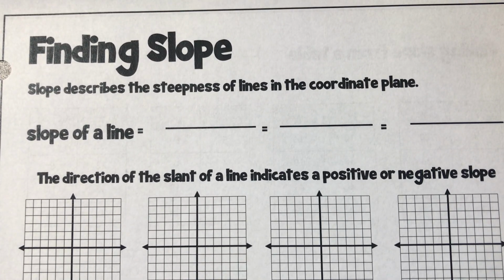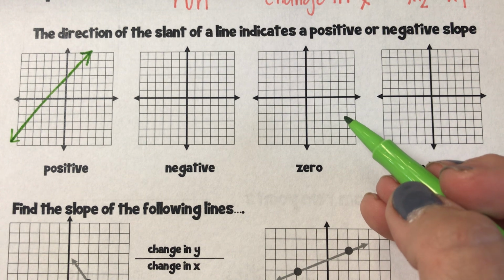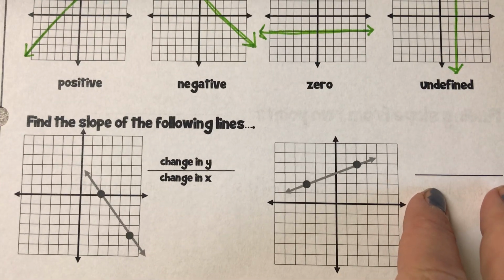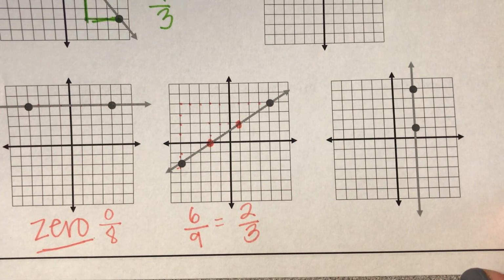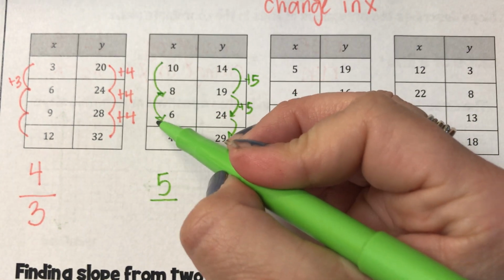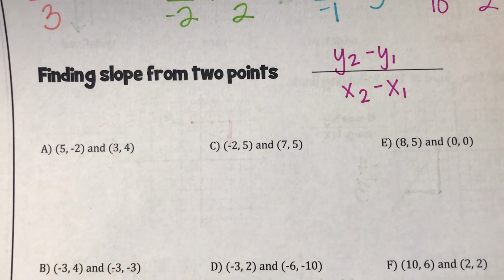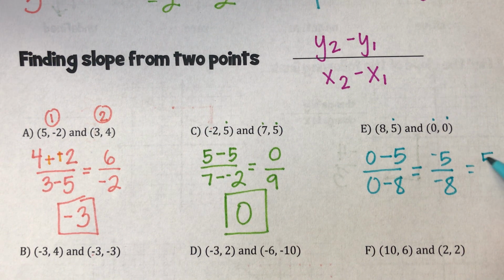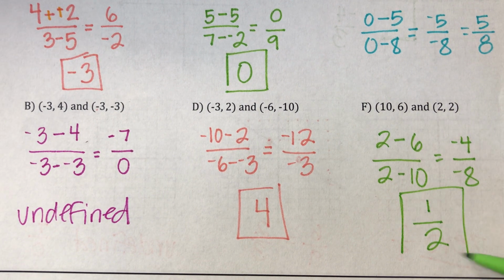7.10.3a - Finding Slope